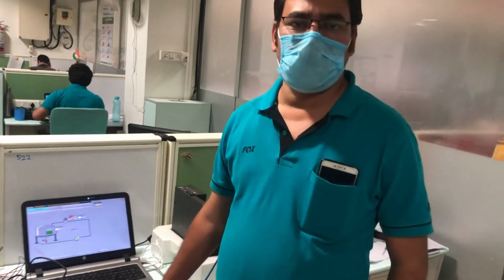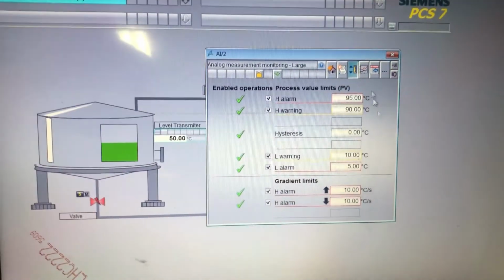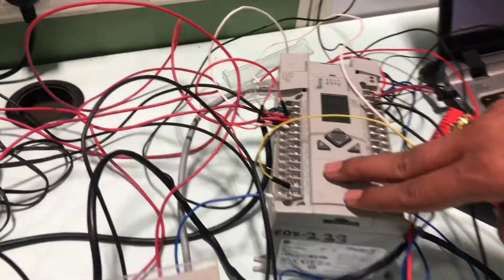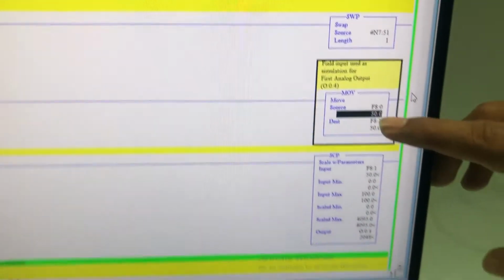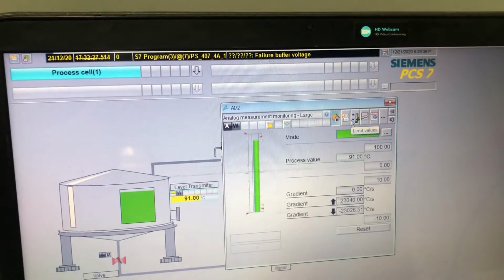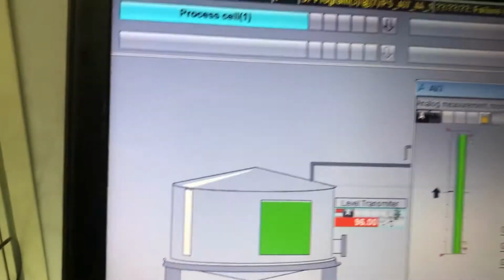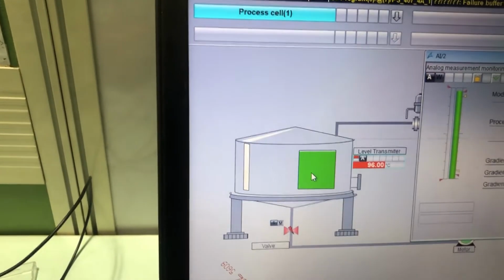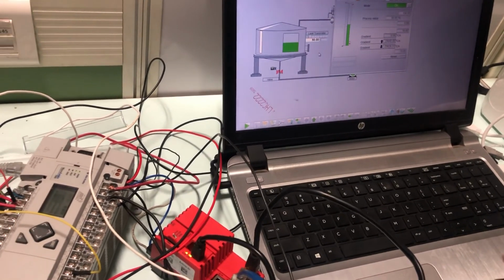PCS7 and Micrologic Communication-Part-05